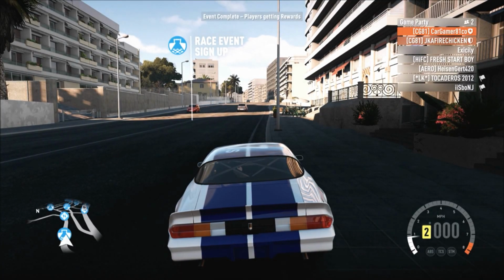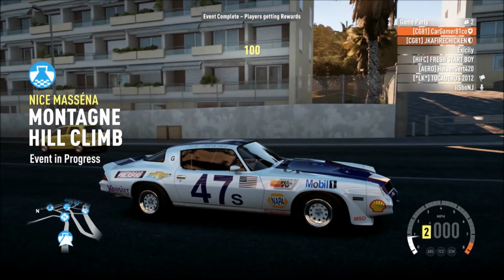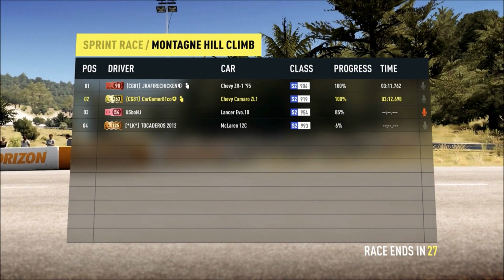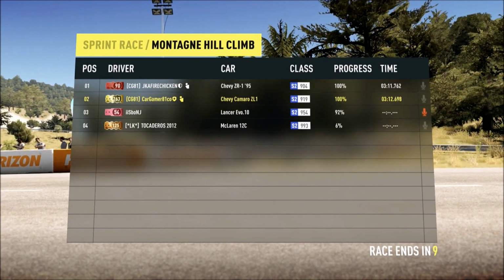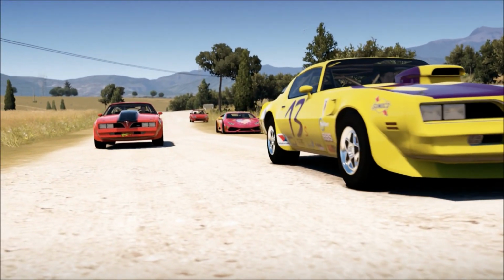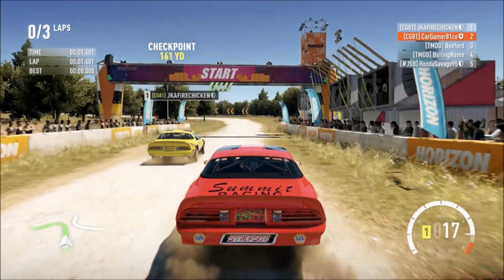FH2 - Saturday Night Meets Part.2 (Rules And Regulations! - HillClimb/Offroad Racing!) (7/23/16)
Join Us for good times, on weekend nights (SUMMER TIME), and weekends (WINTER TIME)! Online racing is always a good time, Join Us for Car Meets, Events, And Racing! HILLCLIMB/OFFROAD RACING RULES AND REGULATIONS BELOW!

HERE ARE THE RULES AND REGULATIONS ON FH2 Hillclimb Races! -
#1 - Must Have Rollcage.
#2- Must Have Race Number/s!
#3- Sanctioned Classes, Must Fall In Class! And Class Letter!
#4 - Class Regulations are as follows, 1955 to Current American RWD Cars (Not Ford Rally Cars!) Example- camaro, mustang, trans am! are considered (SPORTSMANS CLASS! / (TRUCK CLASS) - Any Jeep, Truck, Or SUV! / (RALLY CLASS) - ANY IMPORT CAR  AWD, RWD, OR FWD!
#5 - No Exotics, We have S1 And S2 for each class!
Hope you all enjoy, and join us for some racing! :)

Gamertag XB1 - CarGamer81co